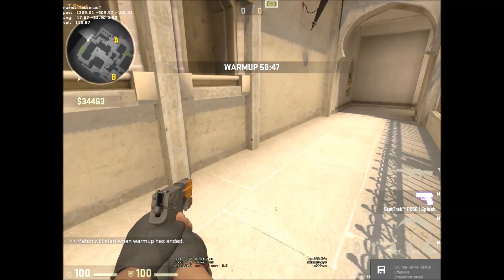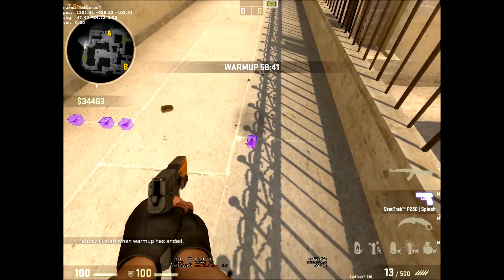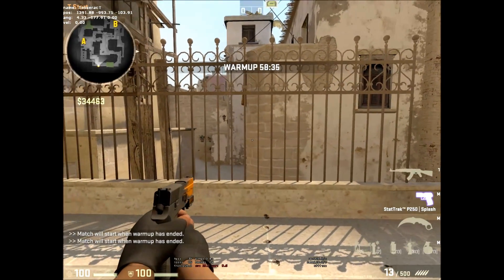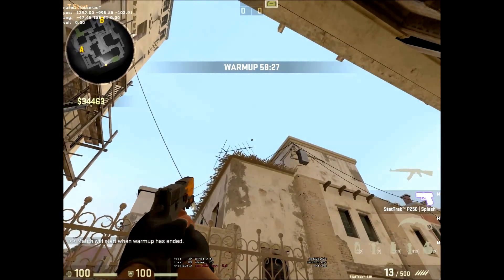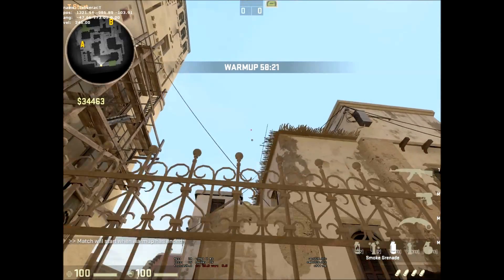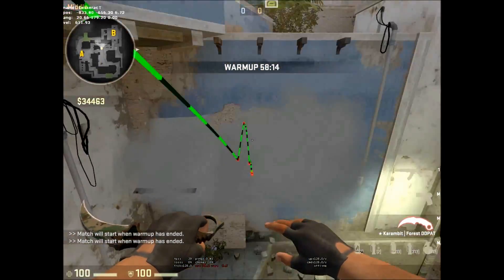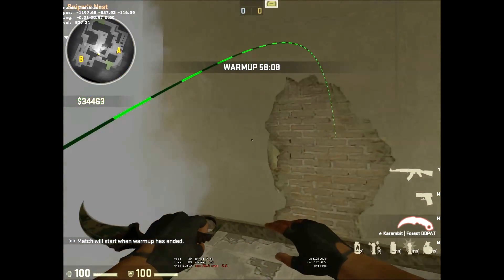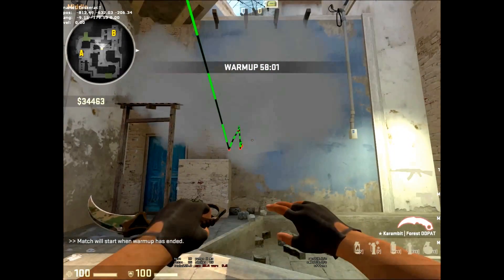Smoke Mid Window from T Spawn Valves Mirage | CSGO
Learn how to smoke mid windows from T Spawn on Valves Mirage